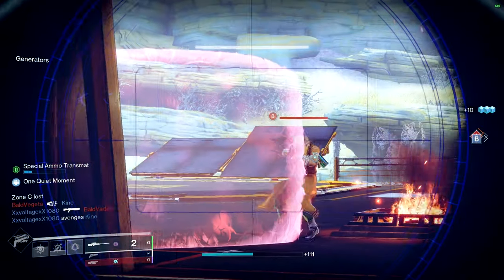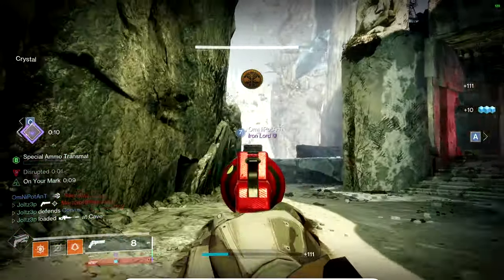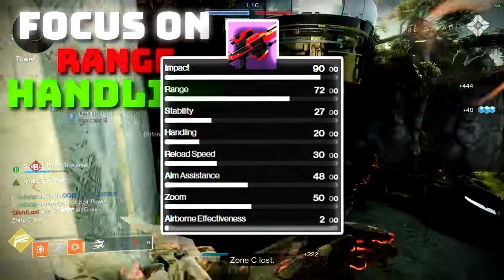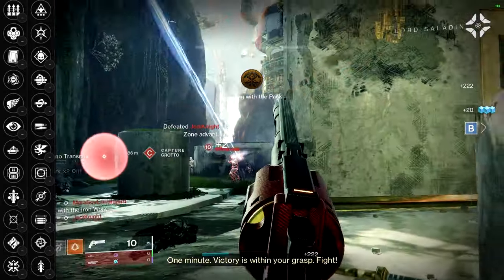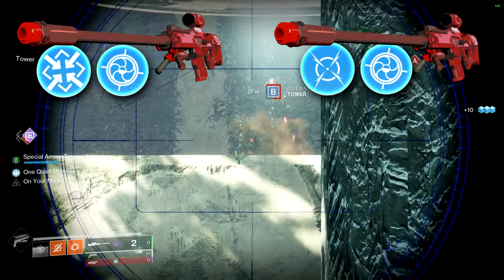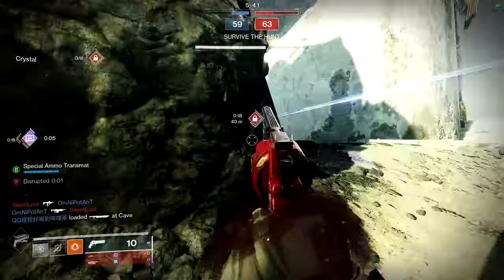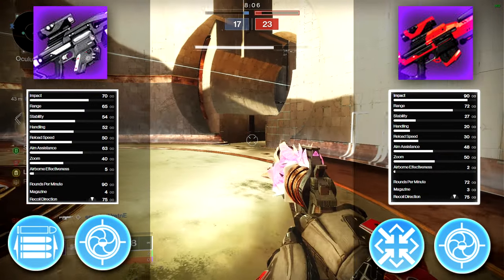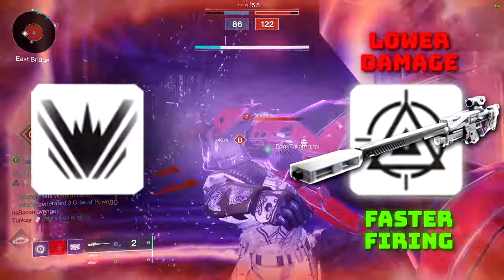I’ve been using frozen orbit for 3 years, here is my review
Frozen orbit is an amazing sniper rifle that i feel is being slept on in the current crucible meta.